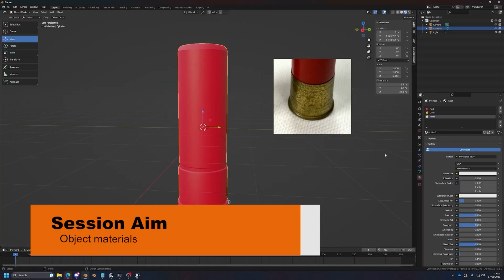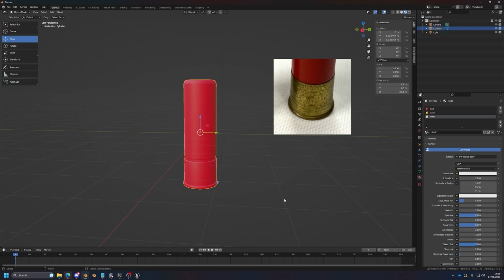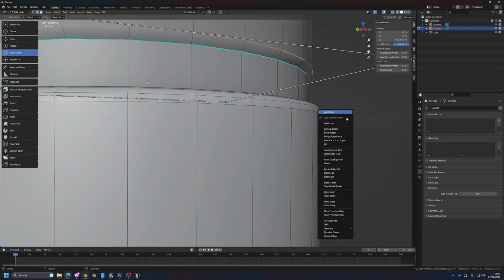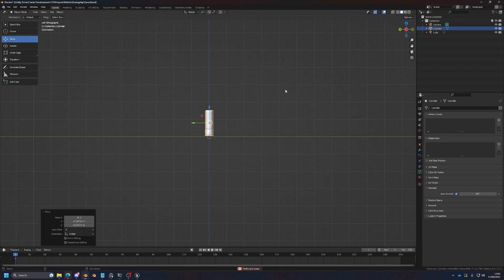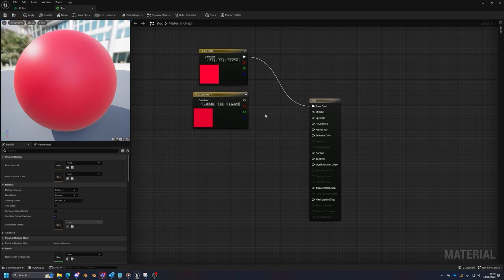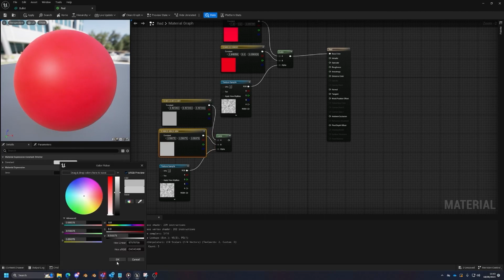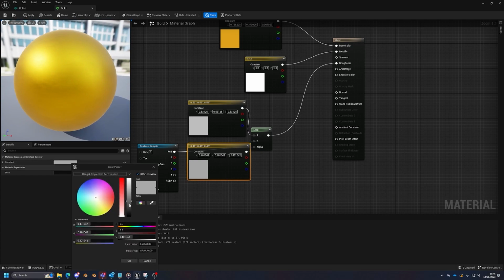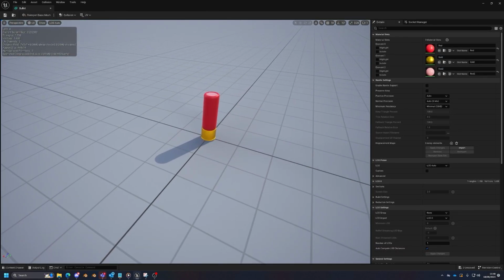Blender / Unreal Engine 5 Tutorial - Modelling Basics Part 3: Object Materials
Welcome to our new modelling tutor Dan Balls. Dan's first series of videos will get you up and started with Blender and creating 3D models and bringing them into Unreal Engine.

Gold Patrons have access to the finished models from Dan for you to freely use in your own projects.